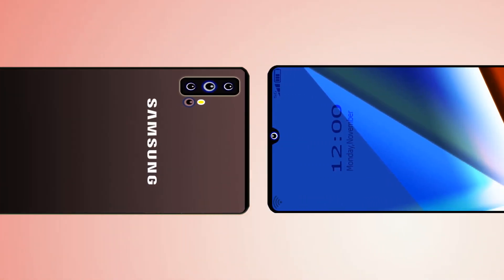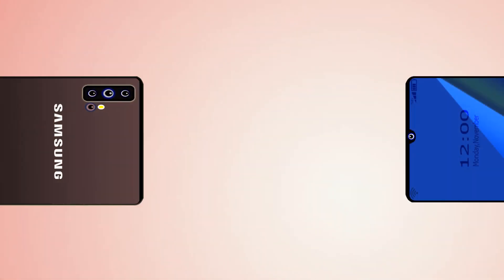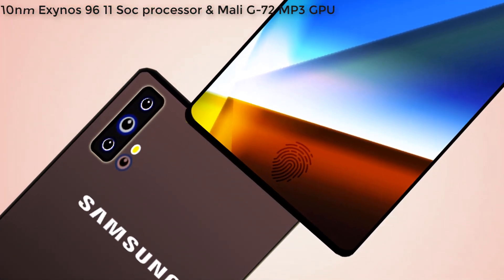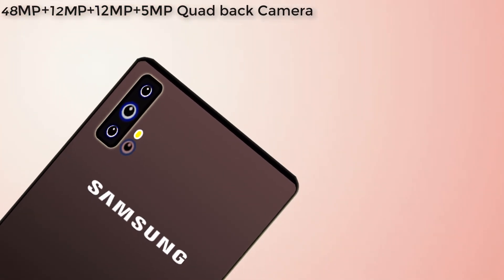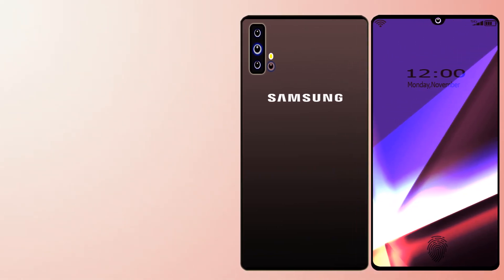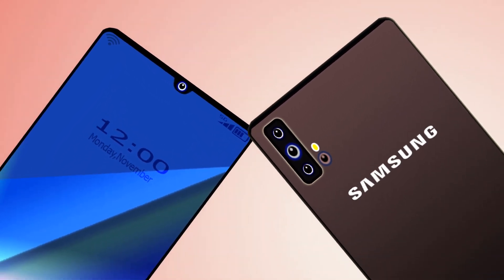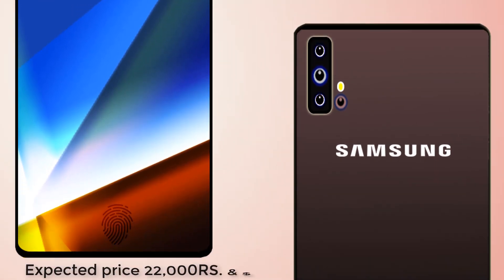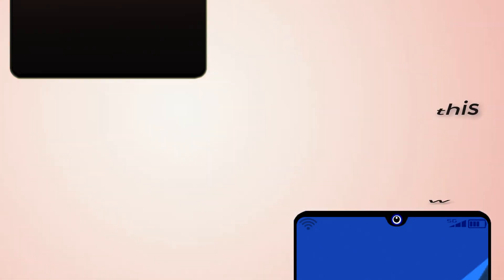Samsung Galaxy A51[2020] Official First Look,Concept, Price,Camera,Leaks,Specs & Launch date!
RJ MEDIA Shared this video, Samsung Galaxy A51[2020] Official First Look,Concept, Price,Camera,review,Leaks,Specs & Launch date!

*Thank you so for watching this video*

[The all of information collected from Google or Kind of website.This concept not 100% sure. please don't bother]